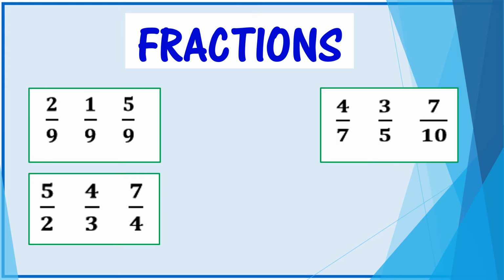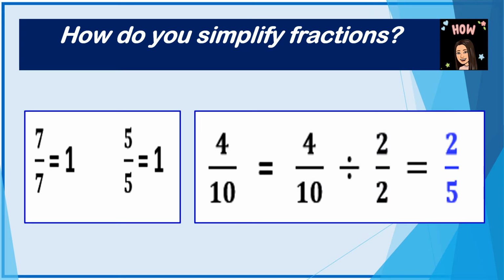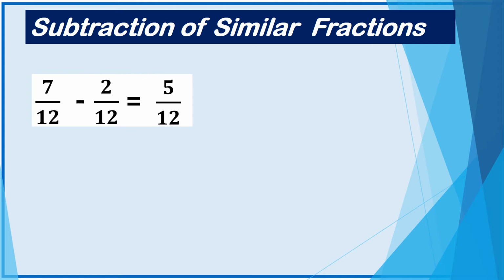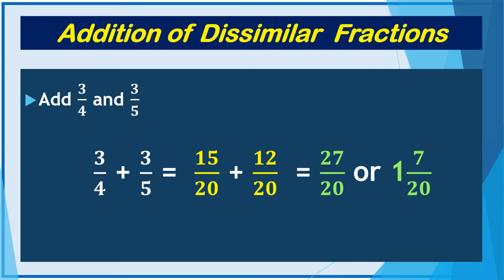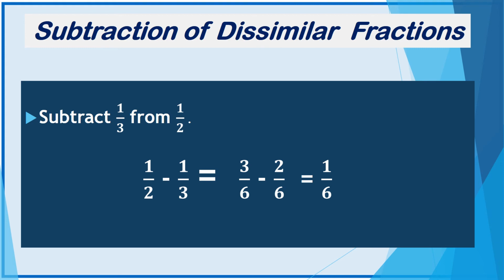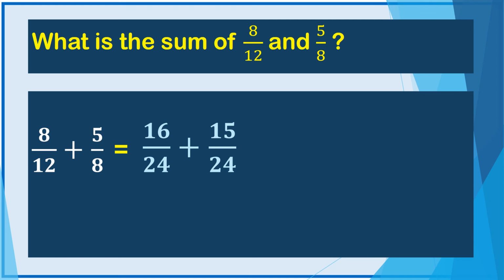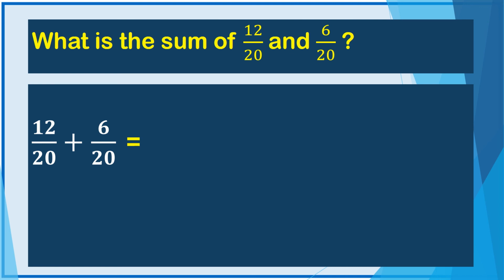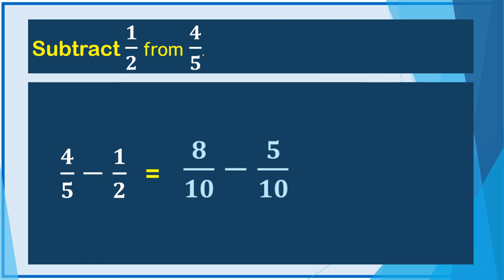ADDITION AND SUBTRACTION OF SIMILAR AND DISSIMILAR FRACTIONS l ELSA SUAREZ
Hi! ELSA SUAREZ would like to welcome you to my channel.
The concepts on how to add and subtract similar and dissimilar fractions will be discussed in this video. You will also recall the kinds of fractions and their definitions. Aside from that, you will be helped to remember on how to simplify fractions.